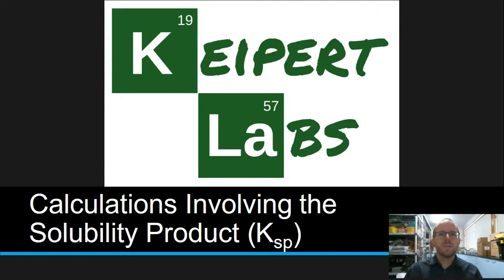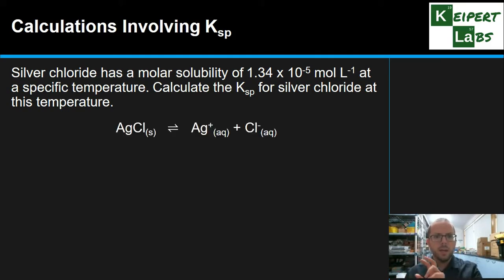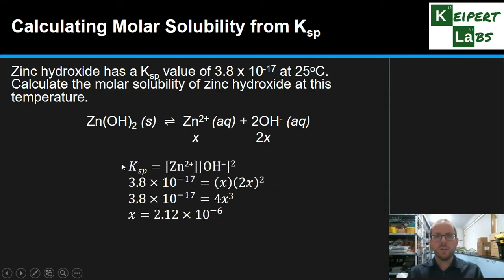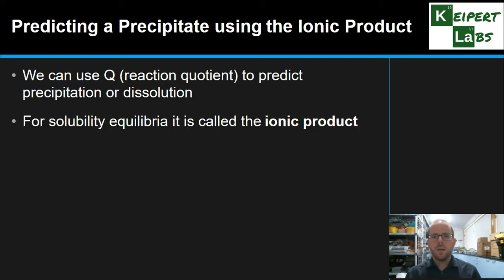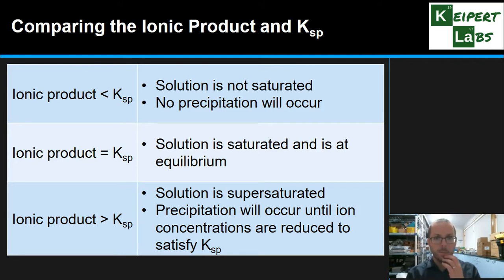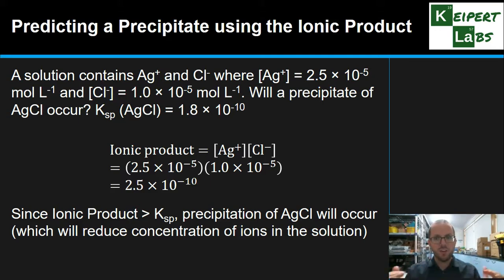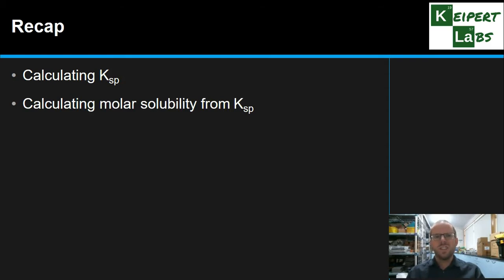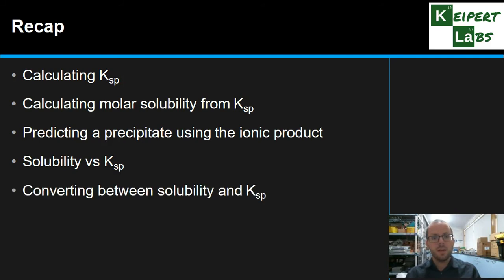Calculations Involving the Solubility Product (Ksp)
In this episode of Keipert Labs, we look how to carry out calculations involving the solubility product (Ksp). We'll see how to calculate molar solubility from Ksp and vice versa and use the ionic product (the version of Q) to predict whether a precipitate will form. Tune in to find out more!